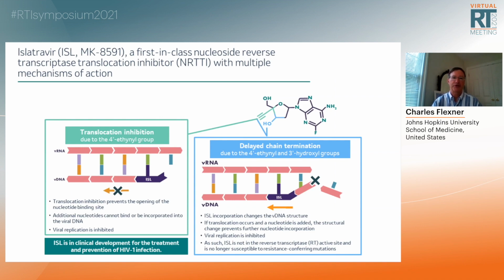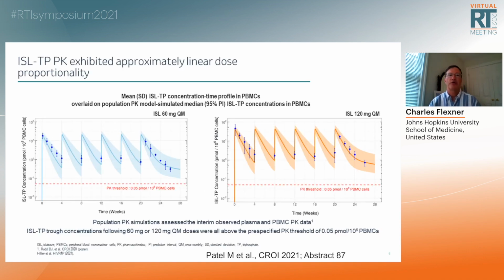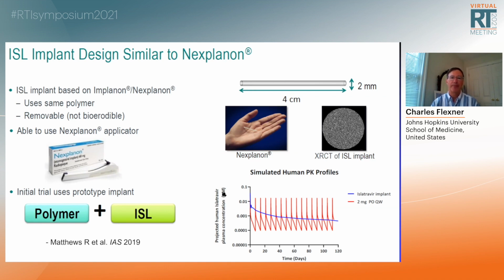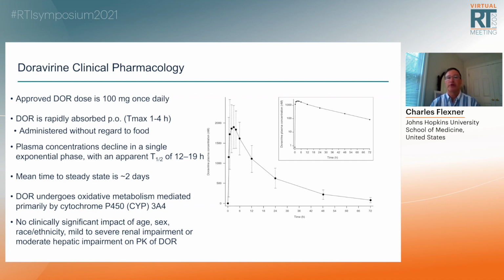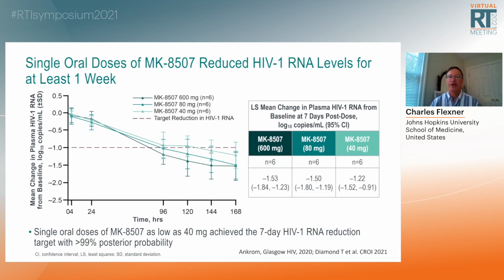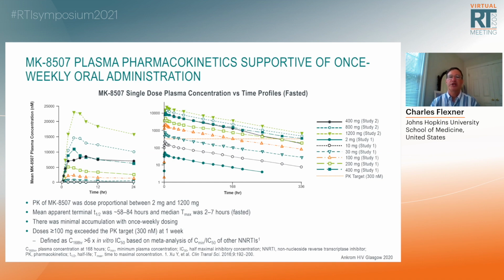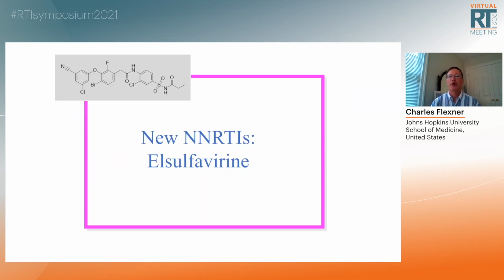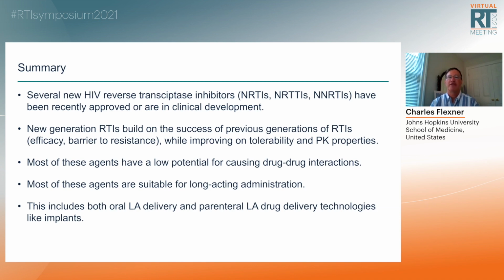Clinical Pharmacology of Newer RT Inhibitors - Charles Flexner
Title: Clinical Pharmacology of Newer RT Inhibitors
Speaker: Charles Flexner, MD
Leveraging Reverse Transcriptase in HIV 2021